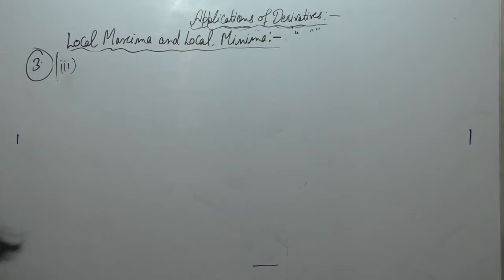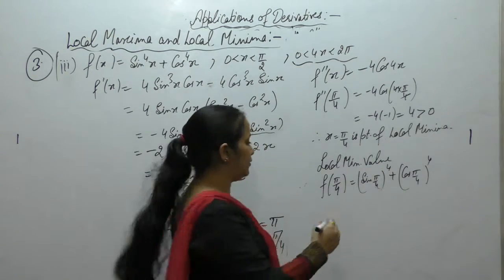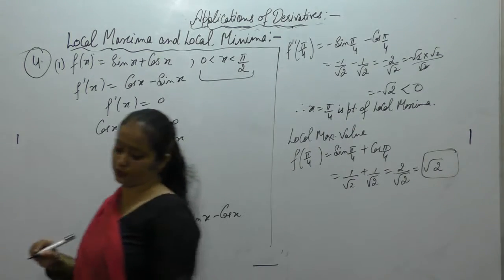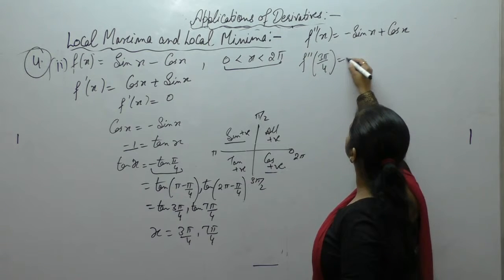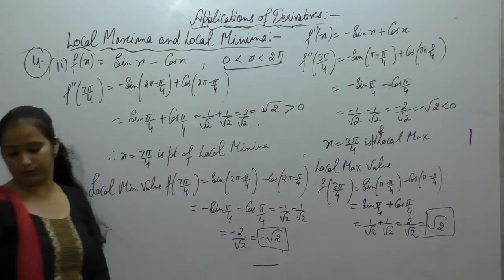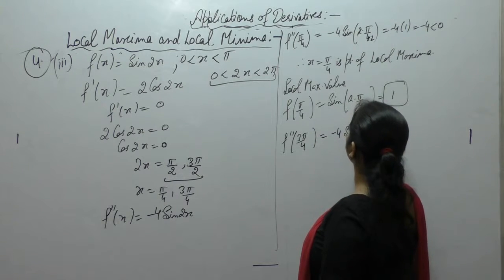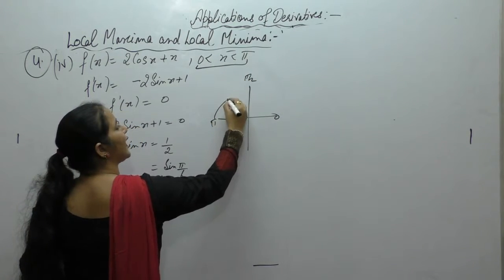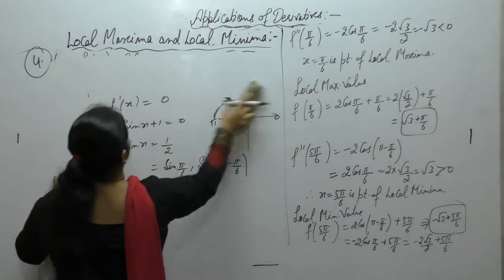Class 12 Maths - Local Maxima & Local Minima Part - 3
This Video Contains Questions Related To Local Maxima & Local Minima By Using Second Derivative Test Of R.D.Sharma .